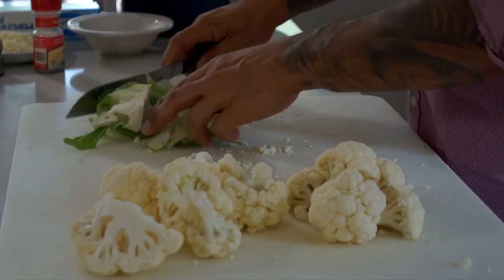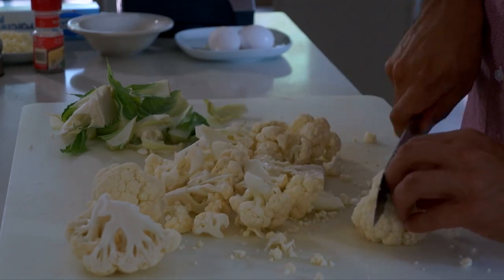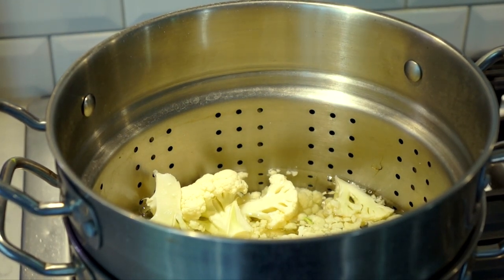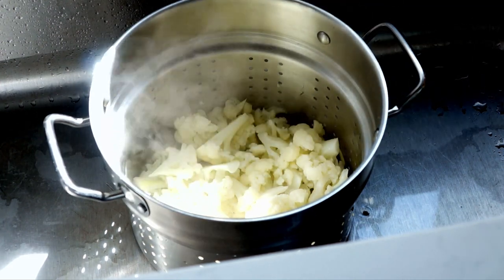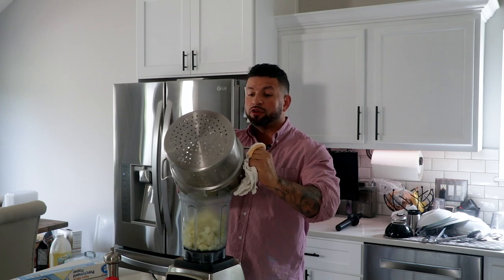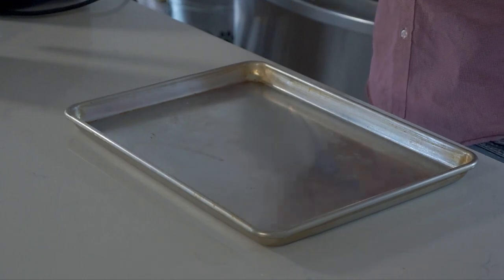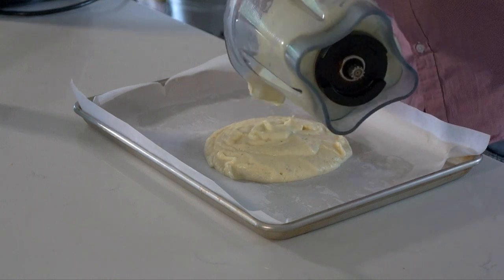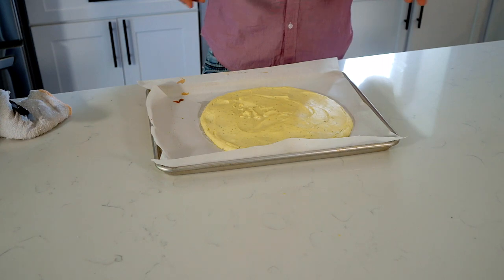The Secret To A Successful Cauliflower Crust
Who doesn't love pizza? The ony issue is that when you are on a diet or watching your macros pizza doesnt fit. Thats where this video comes in.  Cauliflower crust for making any kind of pizza you can imagine. The best part about this cauliflower crust is not that is so easy to make but that it is just a few ingredients which means really cheap. Try this cauliflower crust recipe out and let me know what you think. Also let me know any tips you have to make this better. Share this with anyone who you think will benefit.

Category
COOKING